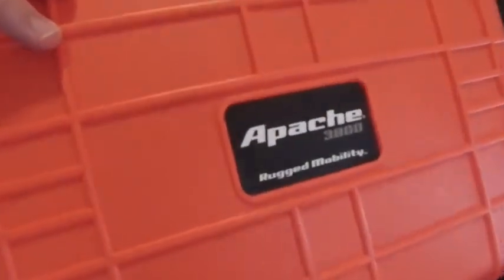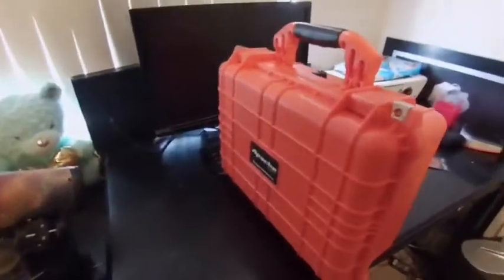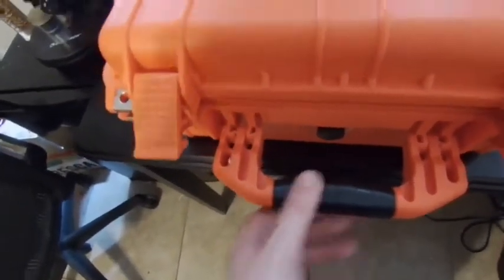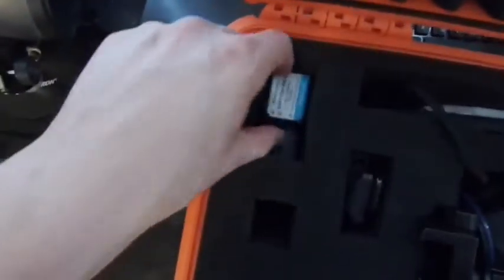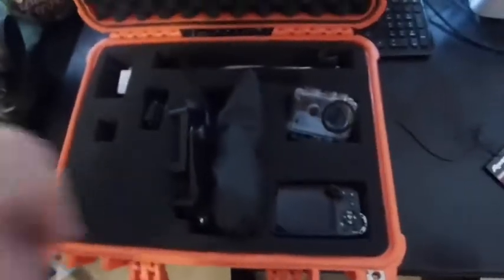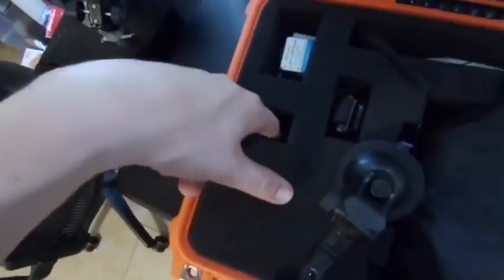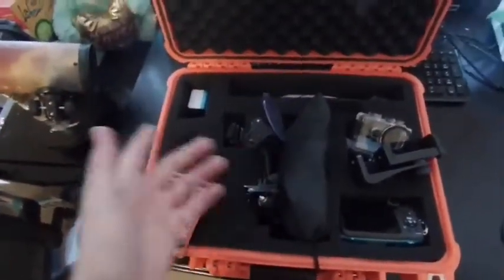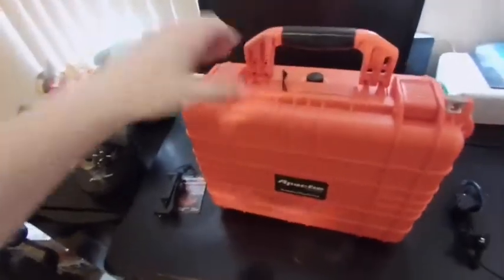Apache 3800-Gear Case review